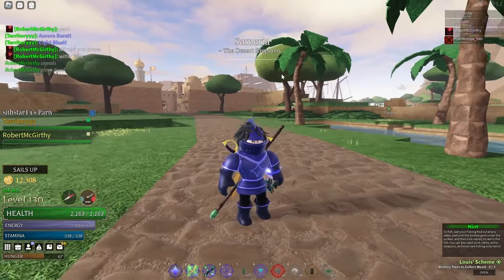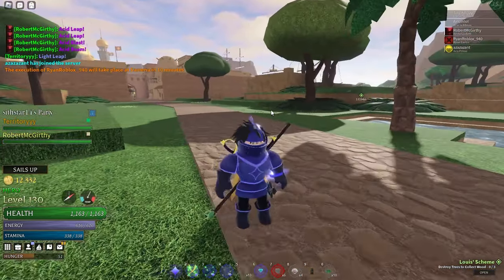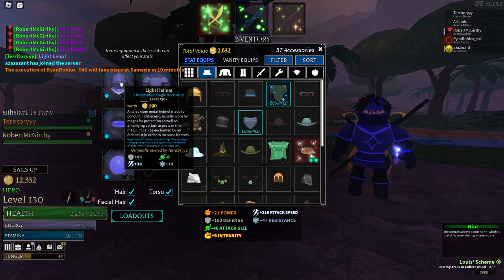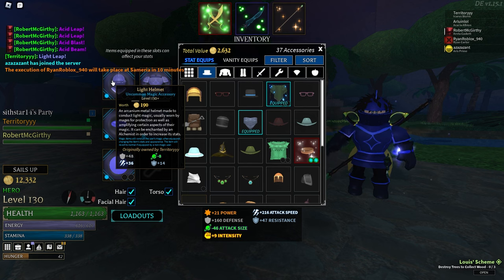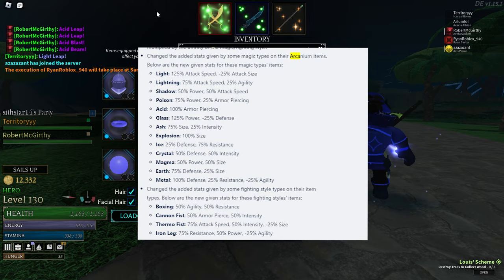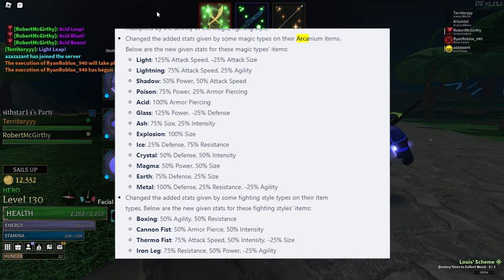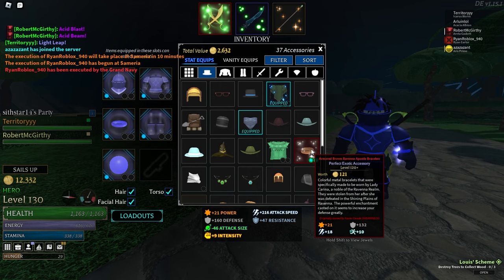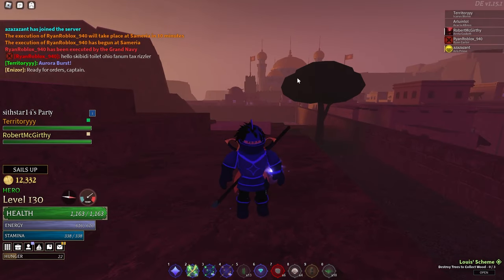NEW ARCANIUM ARMOR SHOWCASE (OVERPOWERED) - Arcane Odyssey